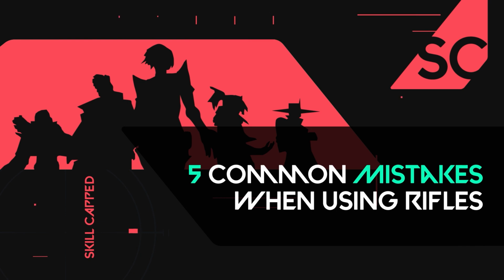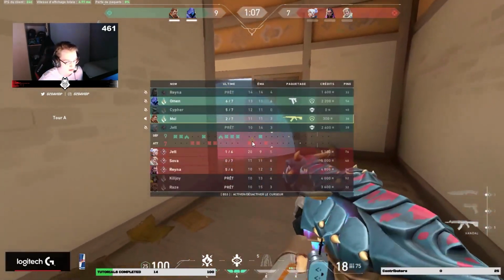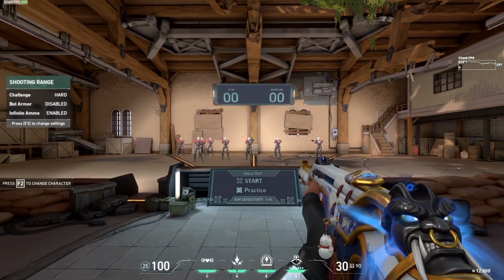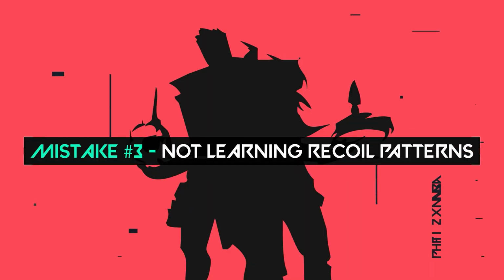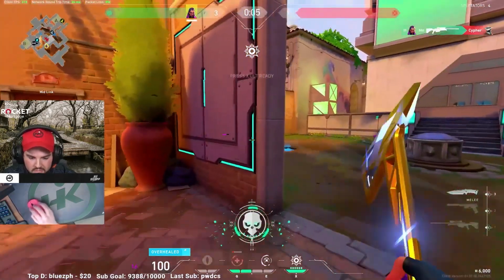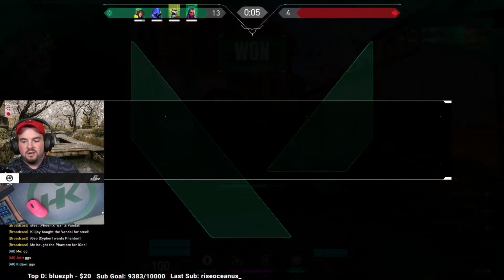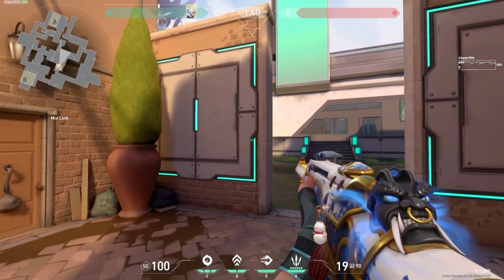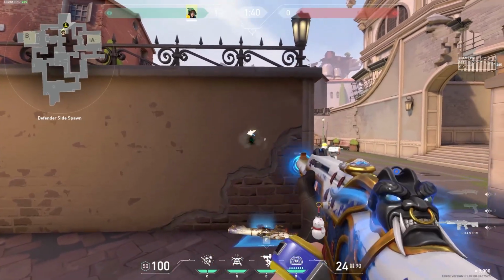5 RIFLE MISTAKES HOLDING YOU BACK in VALORANT!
Discover the 5 rifle mistakes that are holding you back from climbing ranks in Valorant!

0:00 - Introduction
1:16 - Mistake #1
4:10 - Mistake #2
5:43 - Mistake #3
8:27 - Mistake #4
10:48 - Mistake #5
12:42 - Outro